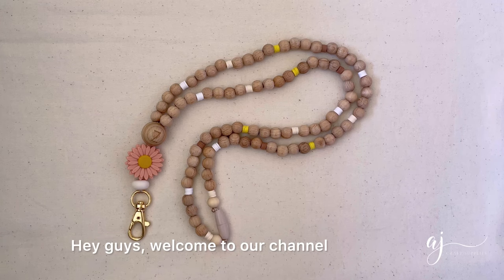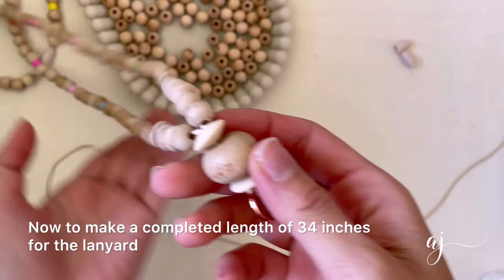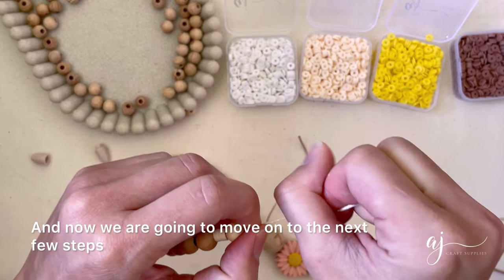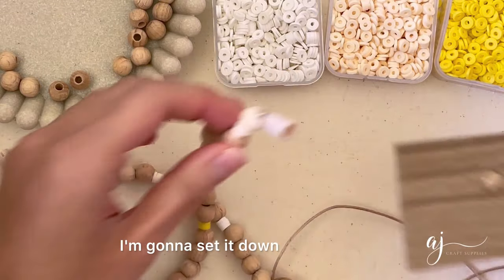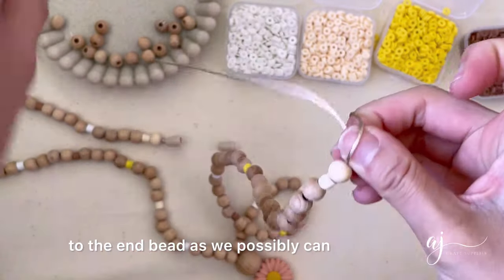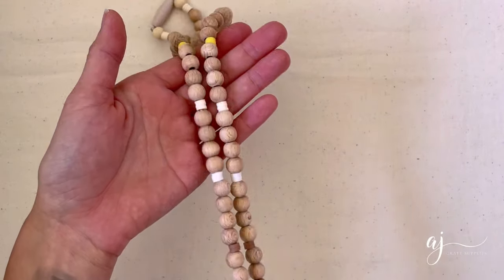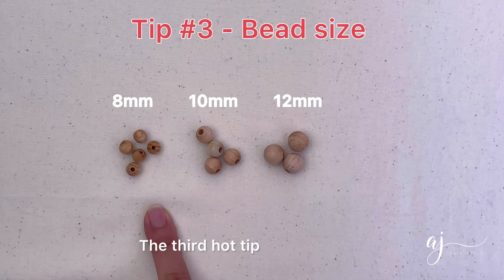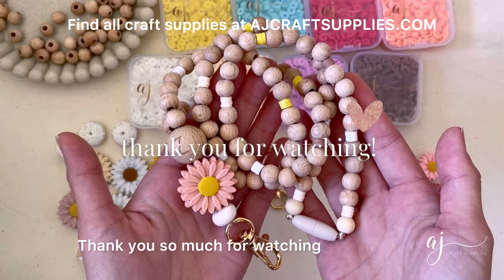Wooden Beaded Lanyard Tutorial | DIY Silicone & Beech Wood Full Strand with Safety Pop Clasp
Let me know also if you have any feedback or questions :)